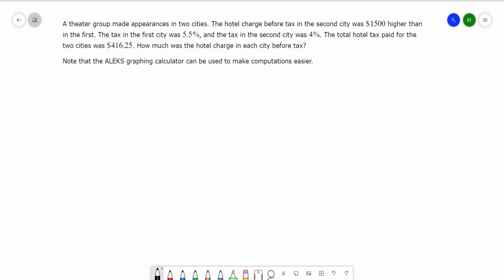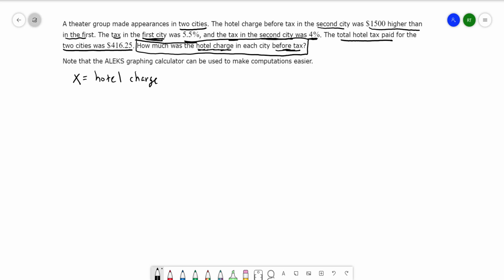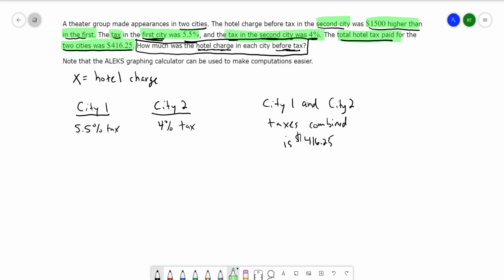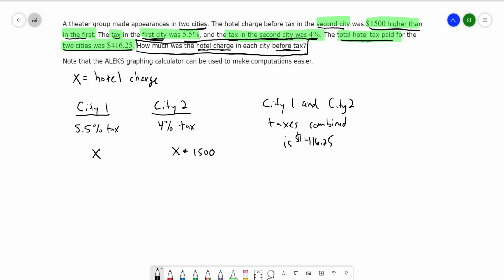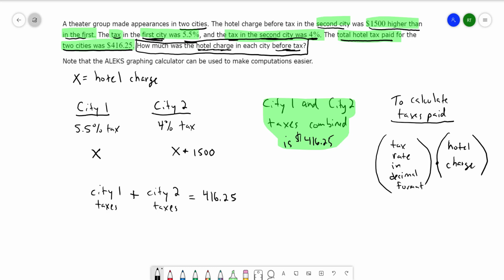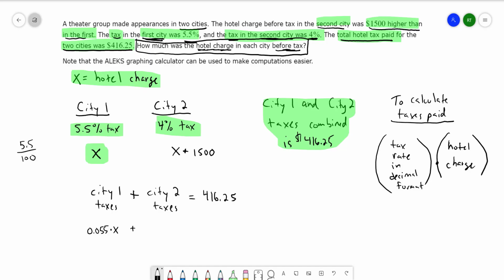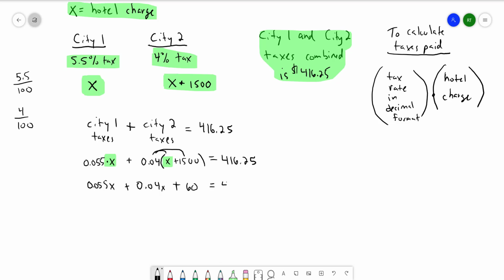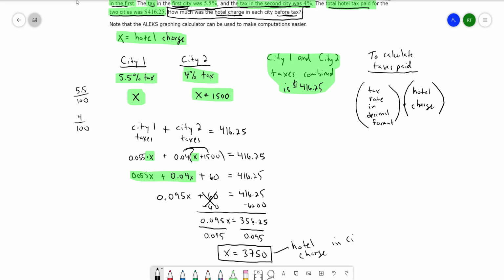Solving a tax rate or interest rate problem using a system of linear equations (Theater Problem)